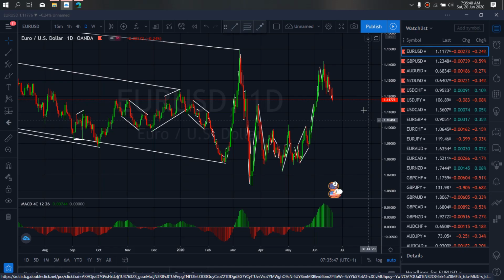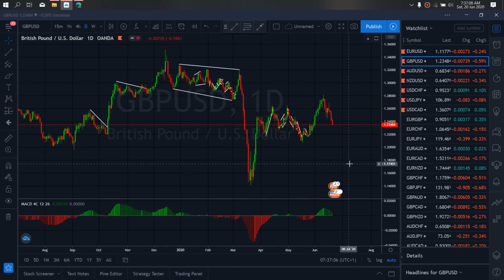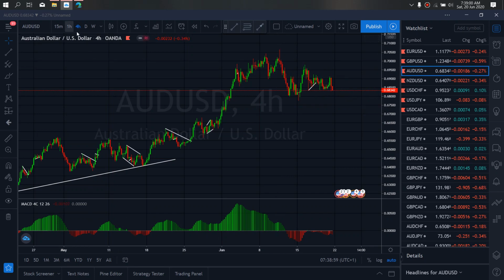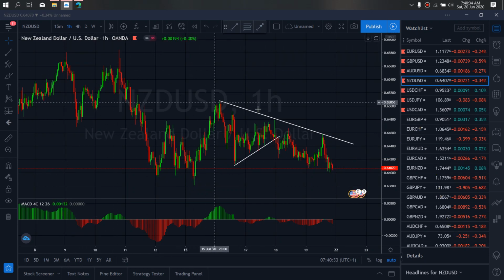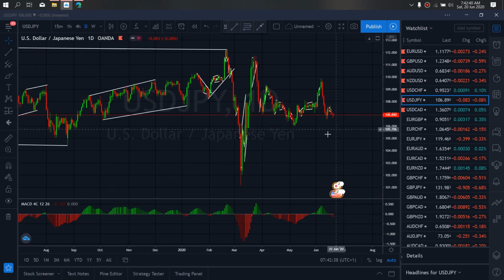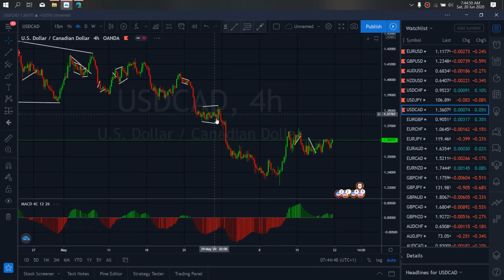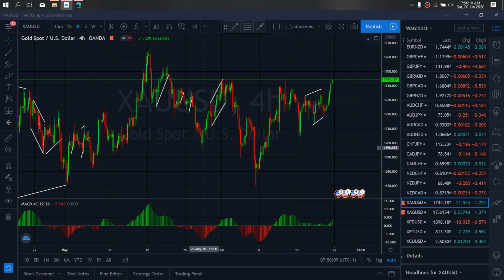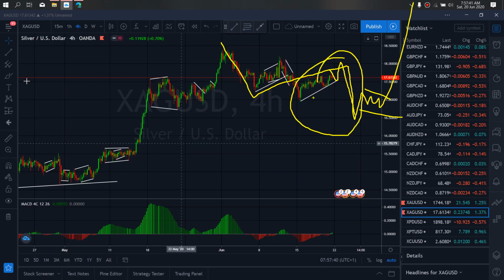WEEKLY FOREX FORECAST 22nd – 26th June 2020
00:00 INTRODUCTION
   01:01  EURUSD
   02:01  GBPUSD
   03:01  AUDUSD
   04:01  NZDUSD
   05:01  USDCHF
   06:01  USDJPY
   07:01  USDCAD
   08:01  GOLD
   09:01  SILVER